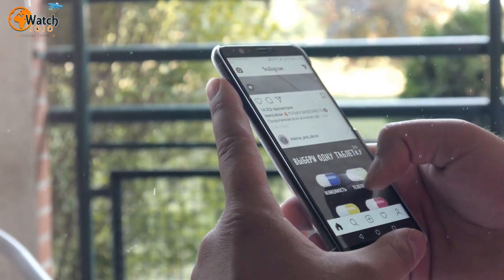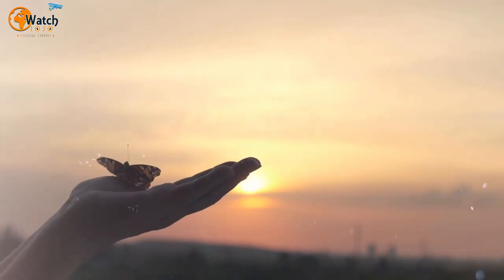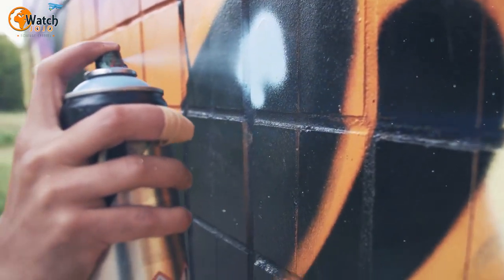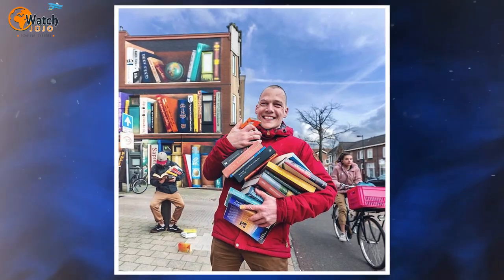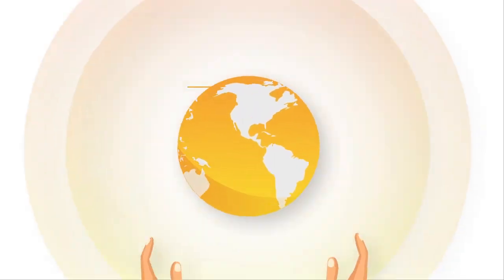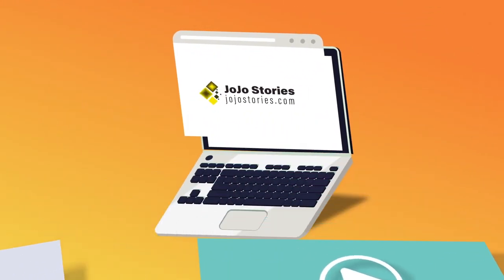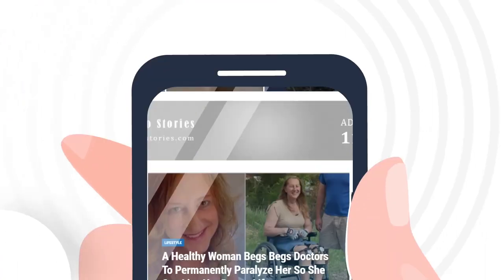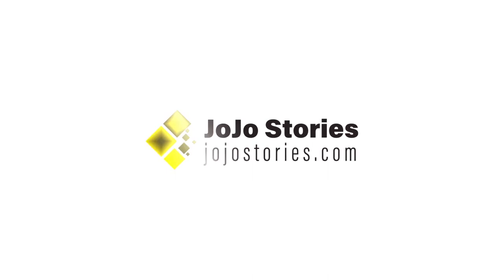Street Artist Paints Giant Bookcase On Apartment Facade That Unifies The Community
➥➥➥ FOLLOW ME ➥➥➥